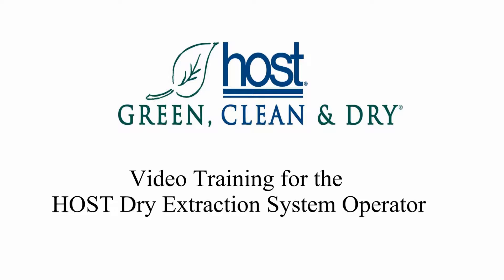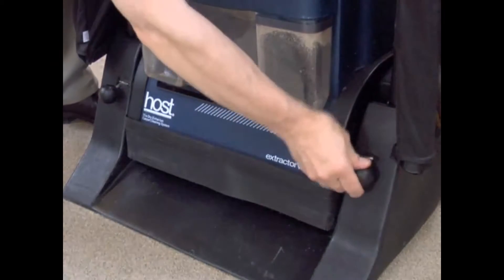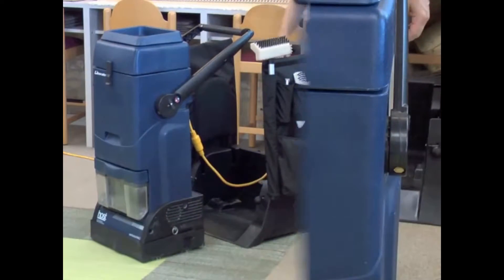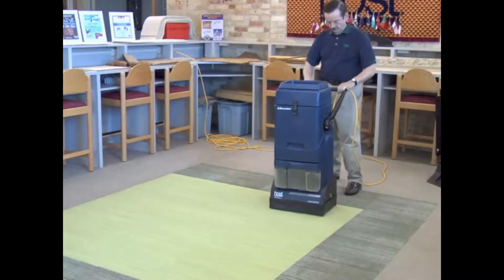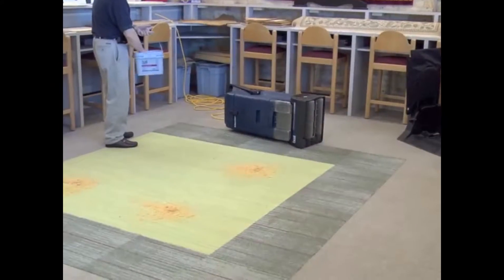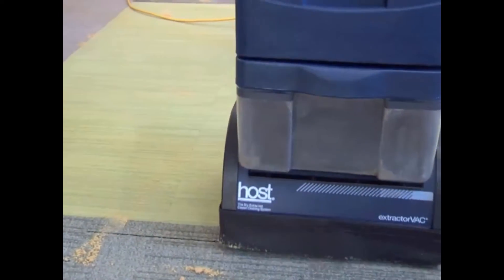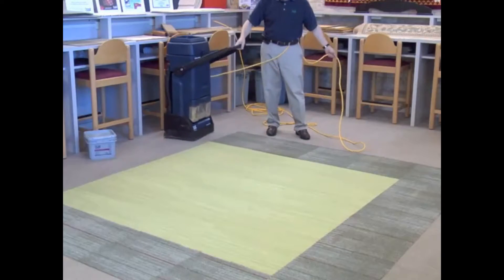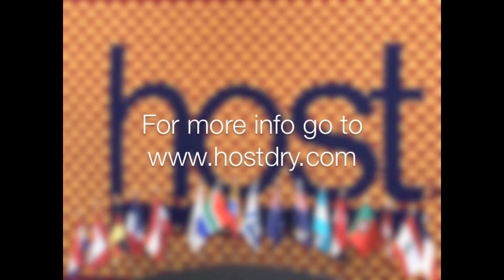How to use the HOST Liberator ExtractorVAC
Learn the basics of using the HOST Liberator extractorVAC